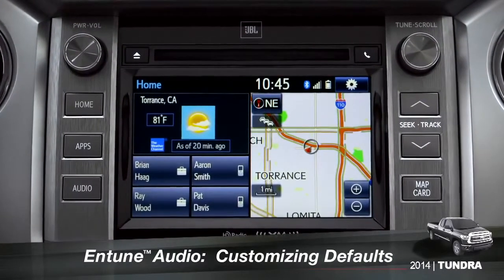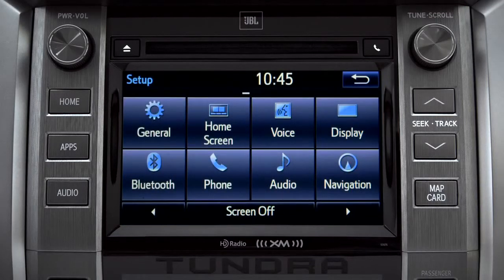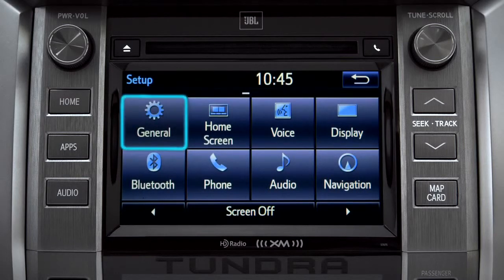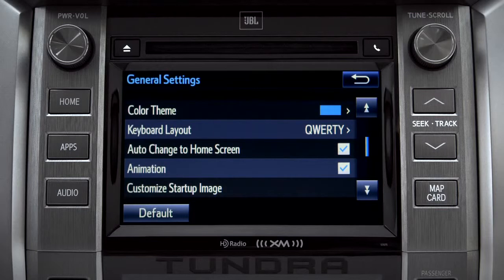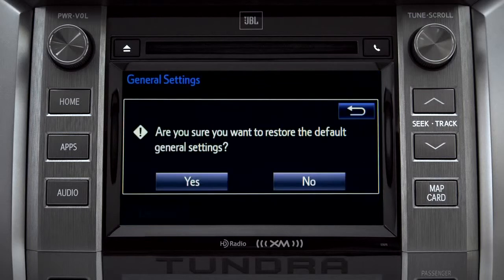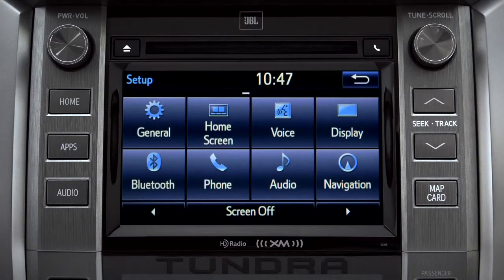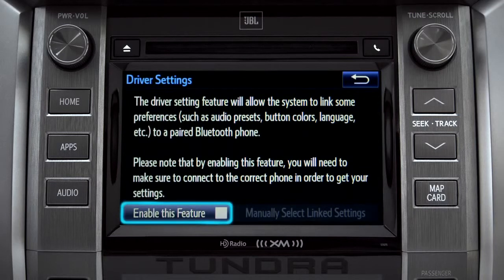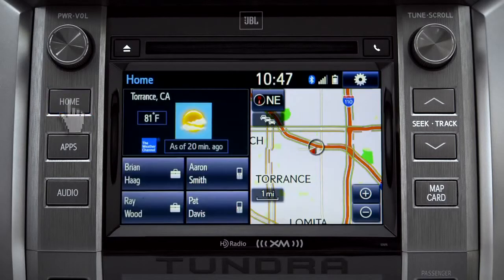Tundra How To Customizing Entune™ Defaults 2014 Toyota Tundra